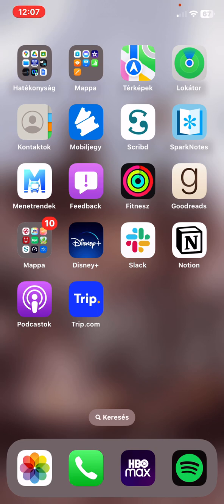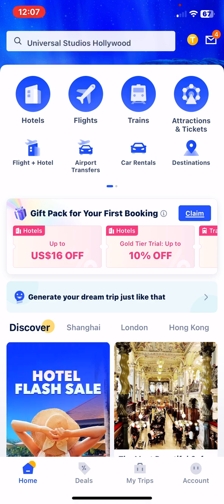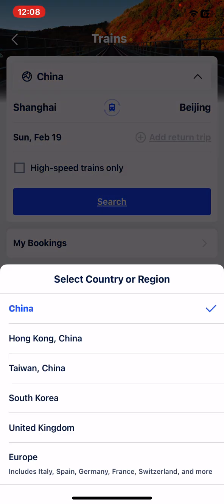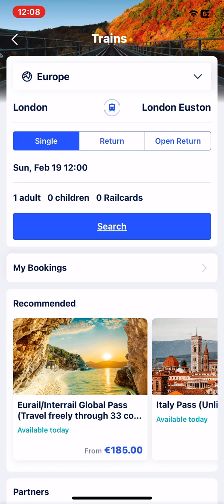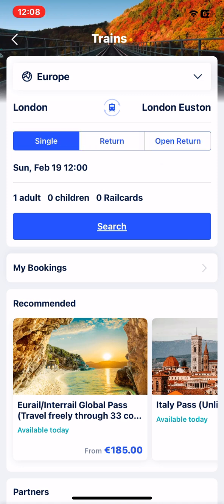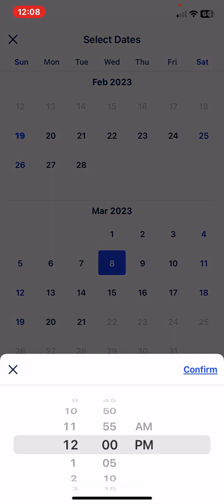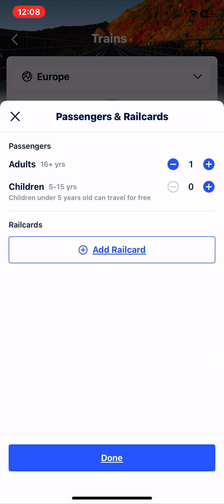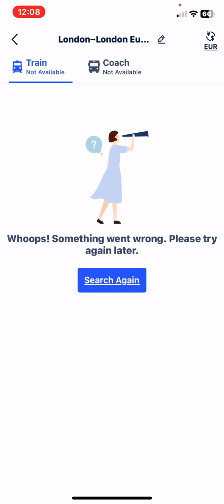How to search for a train in Trip.com?